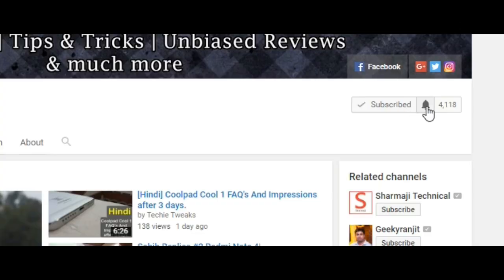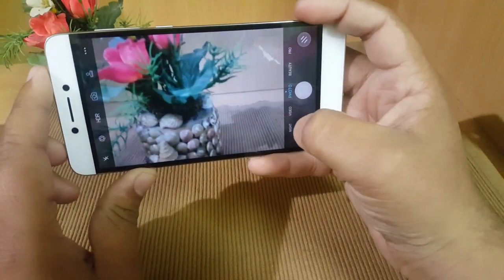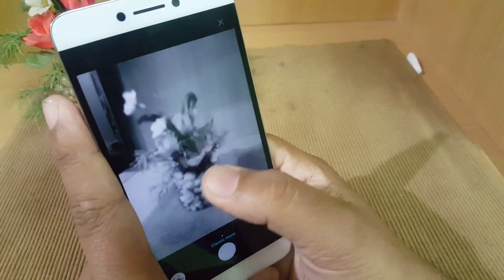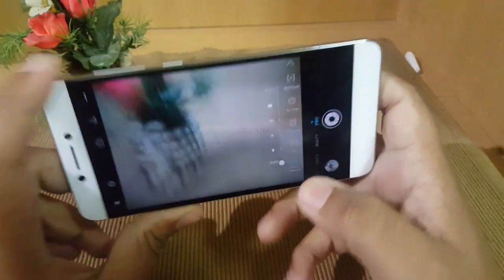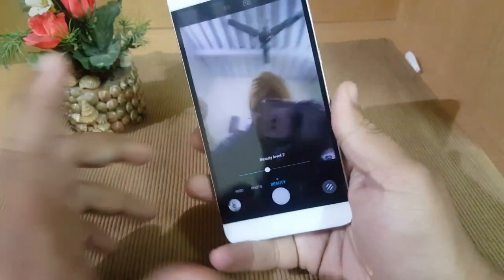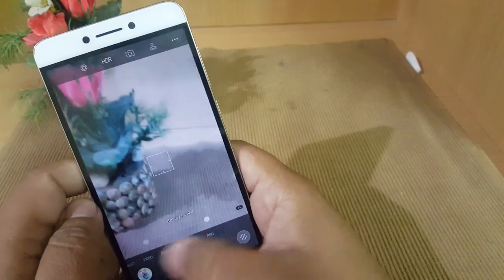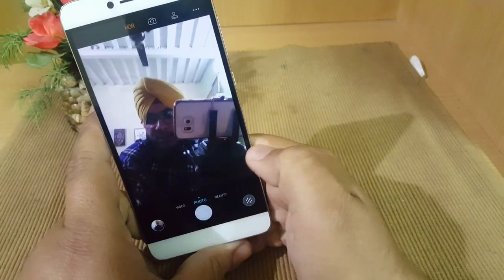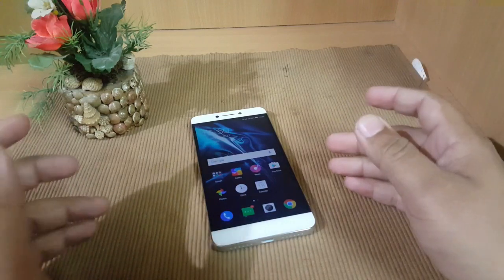Coolpad Cool 1 Camera UI Walthrough : Dual Camera Samples , All Features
Hello guys in this video you will see the camera UI of Coolpad Cool 1 and also of its features along with samples.

Support TECHIE TWEAKS ( make them bookmarks and USe while Purchasing Anything)

TECHIE TWEAKS Recommended Buyer's Guide :-

Recommended SMARTPHONES UNDER 10,000 Rs :-

1. Lenovo K6 Power (Best)#

2. Xiaomi Redmi 3s Prime(3gb)(Better)#

3. Xiaomi Redmi Note 3(2gb)(Multitasking Problem)

4. Xiaomi Redmi 3s Prime (2gb)(If budget is restricting)

Recommended SMARTPHONES UNDER 15,000 Rs :-

1. Xiaomi Redmi Note 3 (3gb)(Camera sucks)#

2. Moto G4 Plus(3gb)(Heating problem)#

3. Coolpad Cool 1 #

Recommended SMARTPHONES UNDER 25,000 Rs :-

1. Xiaomi Mi 5(Get a case)

2. Lenovo ZUK Z2 Plus(camera sucks)

3. Moto Z Play(good All rounder lacks perforamnce)

Recommended SMARTPHONES UNDER 35,000 Rs :-

1. Oneplus 3T(Best)

2. Oneplus 3#

3. Honor 8(Best camera in budget)

Recommended Flagships

1. Samsung Galaxy S7 edge(Best)

2. Samsung Galaxy S7

3. Apple iPhone 7

4. Apple iPhone 7 Plus

5. Google Pixel(Fast but Overpriced)

6. Google Pixel XL(Fast but Overpriced)

Recommended Earphones

1. Audio Technica CLR100(Awesome Clarity)#

2. JBL T150 a

3. Soundpeats QY7 ( Bluetooth)

Other Recommended Accessories ( VR's , OTG's , Charger's , Power Banks etc )

1. Procus PRO (Black) VR Headset(Recommended)

2. ANT VR Headset #

3. Procus VR PRO1

4. SanDisk Ultra Dual USB Drive 3.0(Recommended) #

5. SanDisk Ultra Dual 64GB (New & Fast)

6. Tronsmart Quick Charge 2.0

7. Tronsmart 18W Quick Charge 3.0

8. Aukey PA-U28 Qualcomm Certified 18W

9. AUKEY 36W 2 Port USB Wall Charger QC 3.0(HIghly Recommended)

10. Mi 10000mAH Power Bank

11. Mi 20000mAh Power Bank(Awesome)

12. Honor Powerbank 13000 mAh(Good) #

13. SanDisk Ultra MicroSDXC 64 GB(Recommeded)

14. SanDisk Ultra MicroSDHC 32GB

15. SanDisk Ultra MicroSDXC 128GB

Links of both amazon and flipkart are provided so please, look for best price for product. Products marked with '#' are reviewed so search for videos on channel.